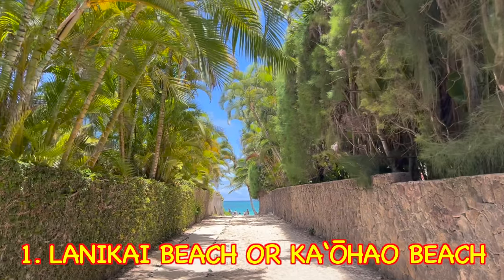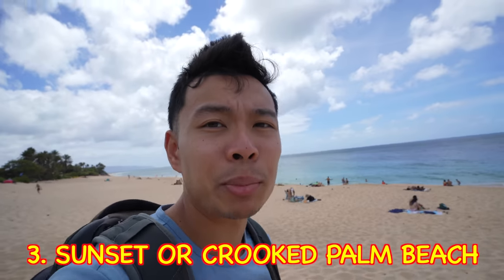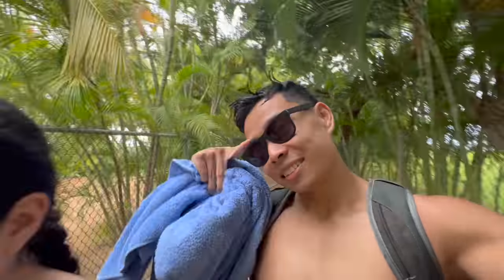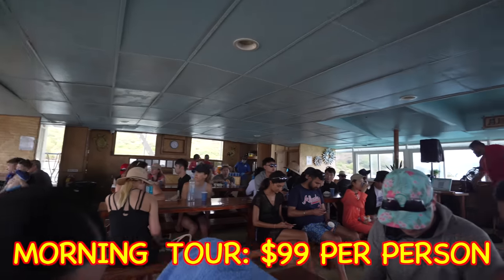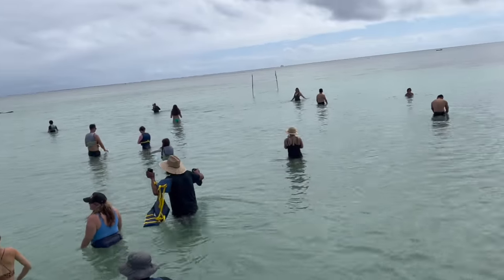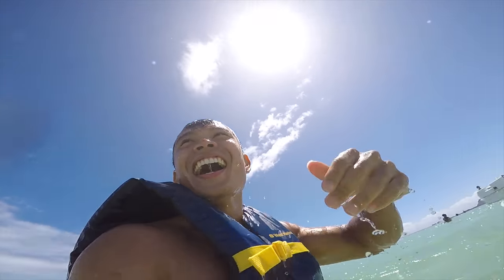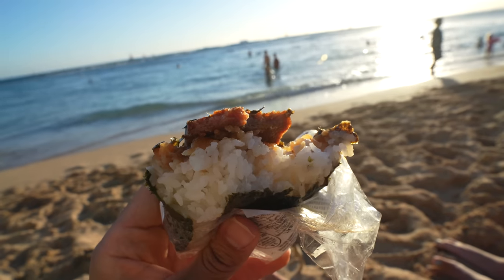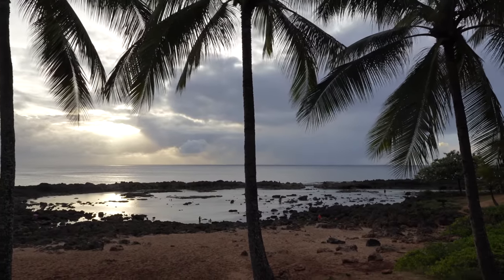10 HIDDEN Beaches In Oahu You MUST Visit (Sandbars, Lagoons, Turtles)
These are some of the best beaches we visited in Oahu, Hawaii in 2022! Visiting these are some of the best things to do while touring Oahu. We went to lagoons, coves, sandbars, local beaches, and even swam with a green turtle.

Some of the top beaches we went on this tour were, Lanikai Beach, Ko'olina Lagoon, Paradise cove, Kaneohe Sandbar, Halona blowhole, Kaimana beach and much more, so you don't have to just stay in Waikiki Beach on your trip to Oahu.